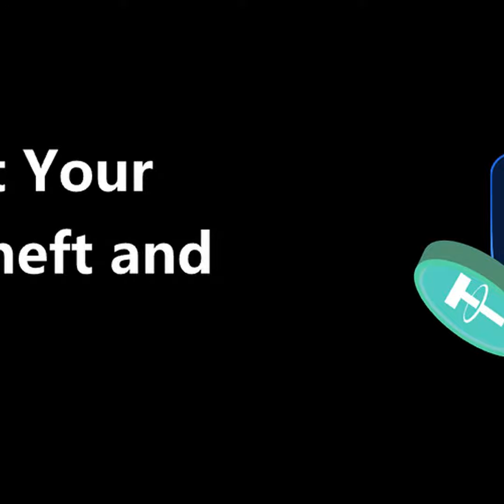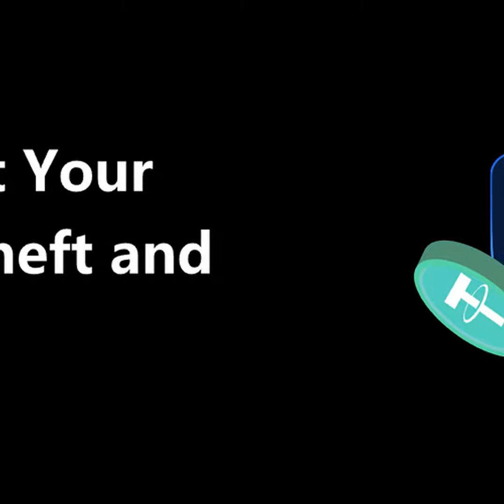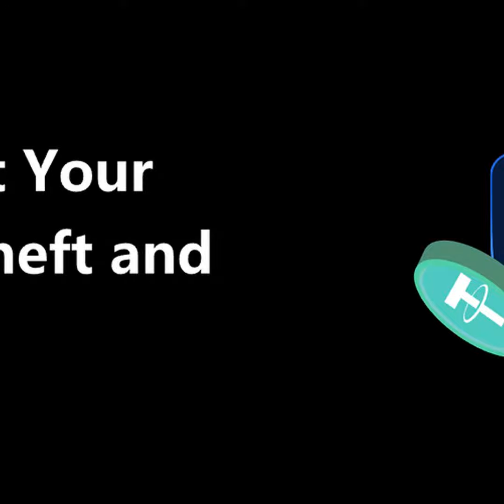How to Protect Your Bitcoin from Theft and Hacking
Keeping Your Digital Coins Safe From Hackers

In our latest episode of the Crypto Corner podcast, our host discusses some key tips for securing your Bitcoin and other cryptocurrencies. As digital currency grows in popularity, more hackers and thieves are targeting unwary crypto owners. Learn the essential steps you need to take to protect your Bitcoin wallet and transactions.
Topics Covered:

  •  Creating a strong, unique password for your wallet
  •  Choosing between online "hot" storage and offline "cold" storage
  •  Making sure your wallet software is always up to date
  •  Being careful when sending funds and verifying addresses

Don't miss out on these valuable security strategies. Give the podcast a listen to keep your cryptocurrency safely tucked away, no matter what tricks the hackers try to pull.